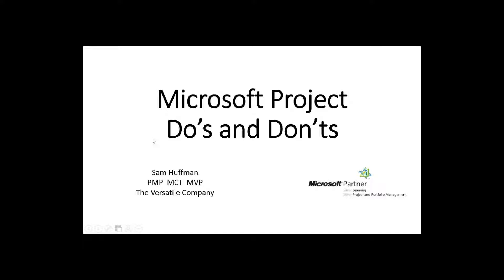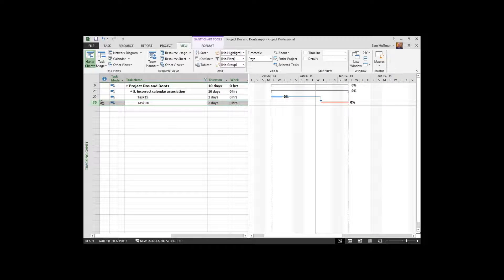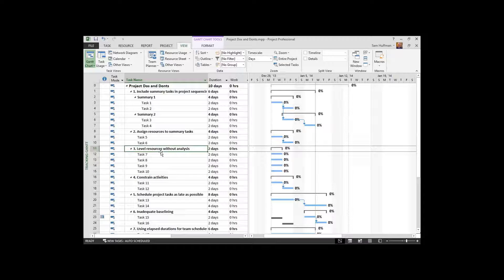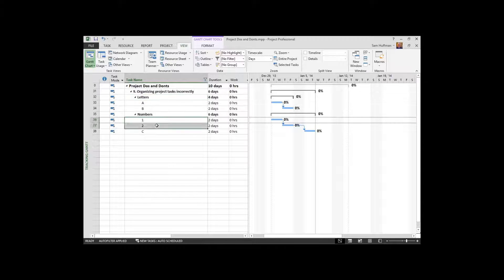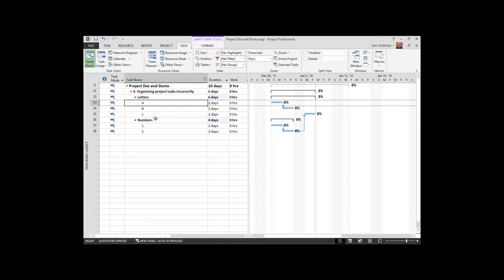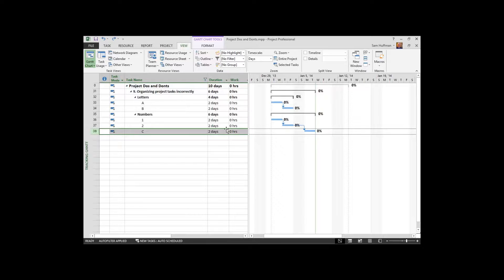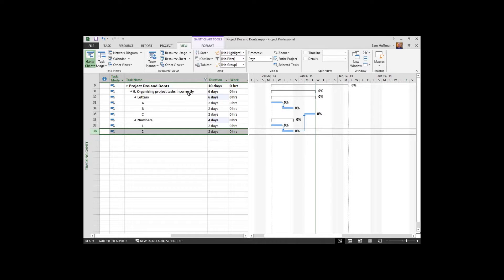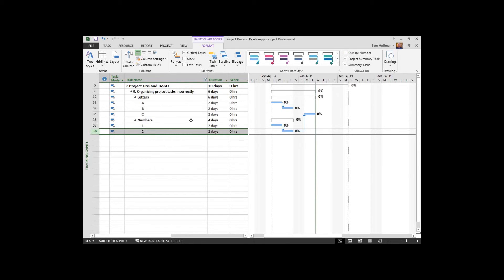Microsoft Project Do's & Don'ts: Organizing Project Tasks Incorrectly